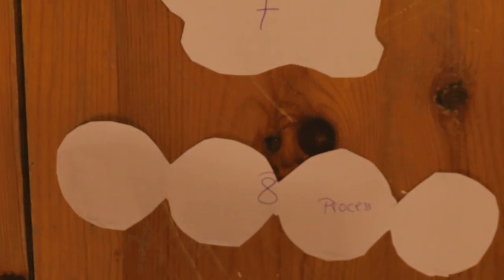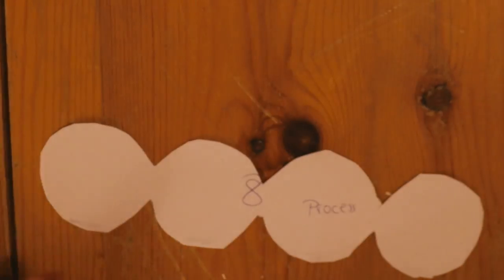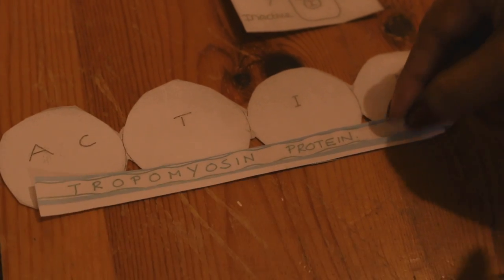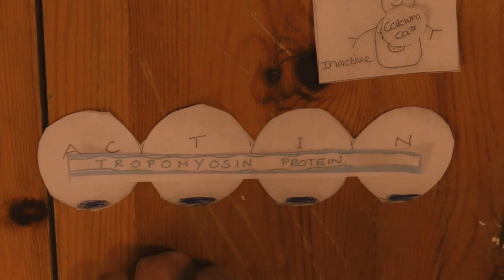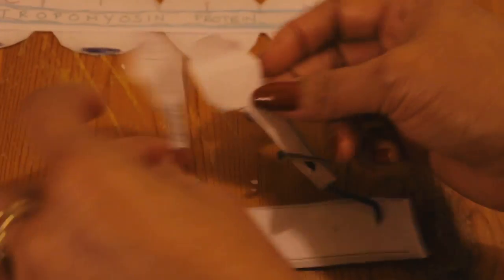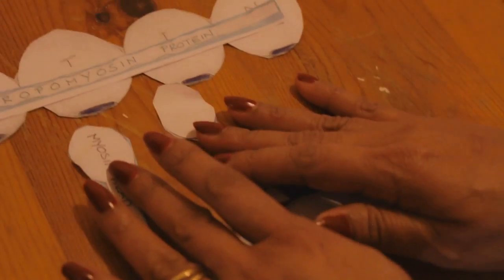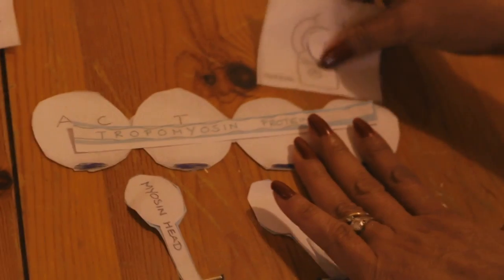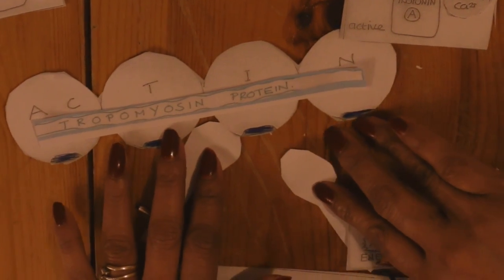How Muscles Work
This video is about how muscles work